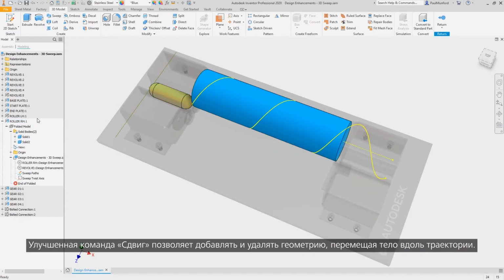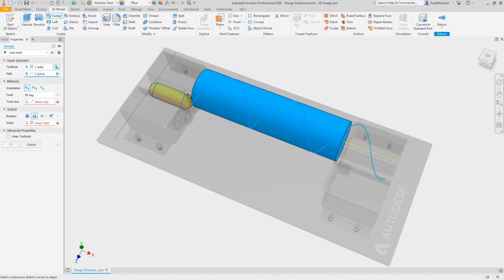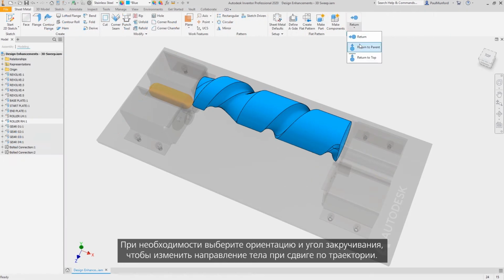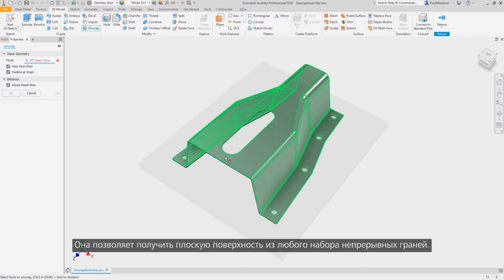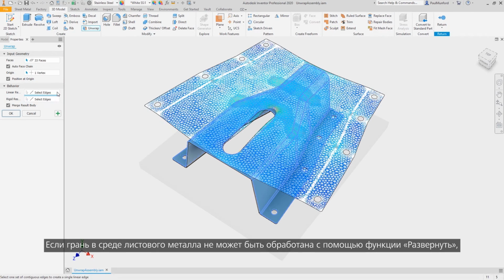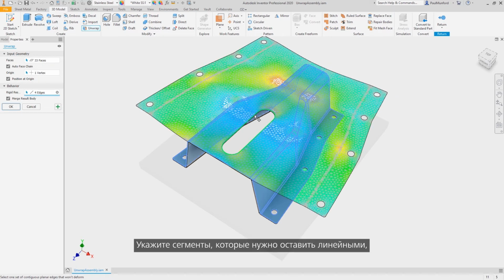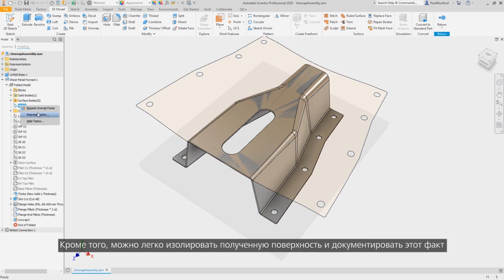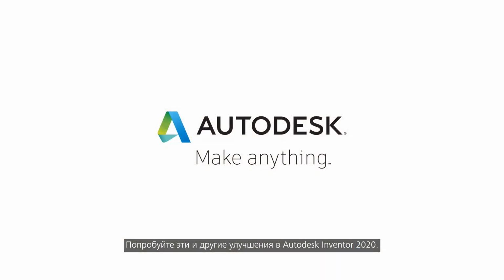02 inventor 2020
Повышение функциональности ключевых команд построения эскизов и моделирования деталей.